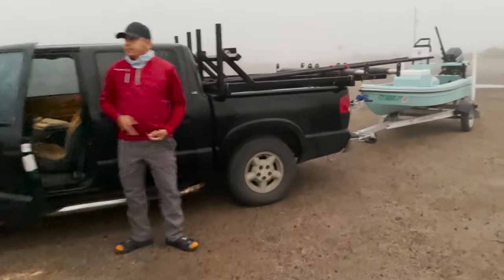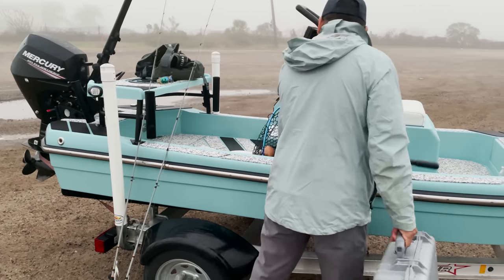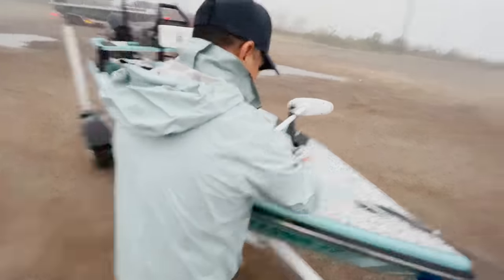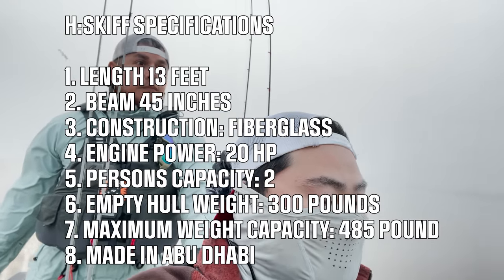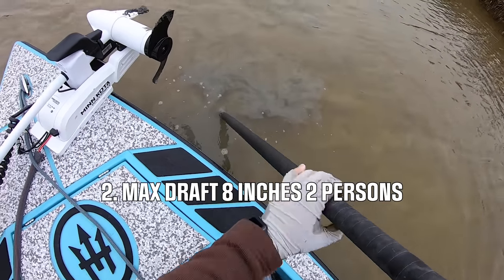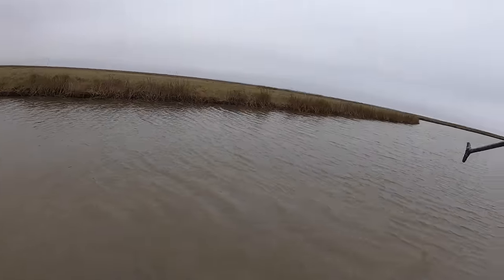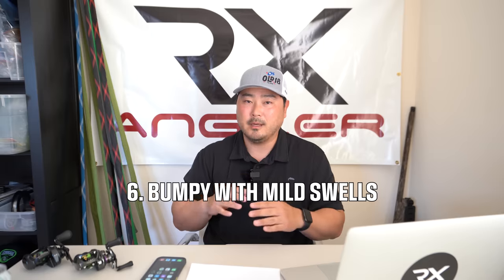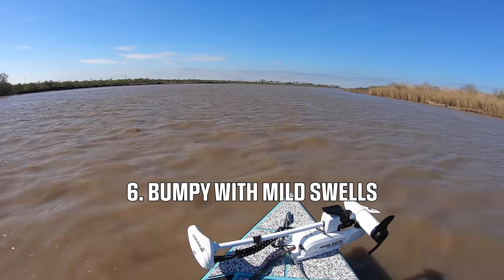The TRUTH about the H SKIFF Micro Skiff - Watch Before You Make a Huge Mistake 💰💰💰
There’s no such thing as the PERFECT water craft. Everything has its pros and cons. It’s what YOU need that really matters. And, based on what you need is what you should buy. Just because it works for MDLR doesn’t mean it will work for you.

I'm here to give you more insight on what it takes to own a Hayaari Marine H Skiff. I want to Give you ALL the FACTS that I've learned thus far. I feel that I have gained some valuable insight/knowledge from my experience because I've come from the Both Rover ownership. I felt the ups and downs of owning a mini boat, micro skiff, mini skiff, etc.

The H Skiff is becoming a very popular micro skiff. It can be a big headache or it can be an awesome fishing platform. It depends on what you need and if you can handle something of this nature. A lot of you guys have questions and hopefully this video has answers.

Leave a comment and share your thoughts with the community so we can all learn and make a wide decision when looking to purchase a small water craft like this one.

1. Reel
3. Braid Line #1
4. Boga Grip
5. Net
6. GoPro
7. Kayak Bed Extender
8. Sunglasses
9. Shrimp Stank to Catch More Fish

►FAN MAIL